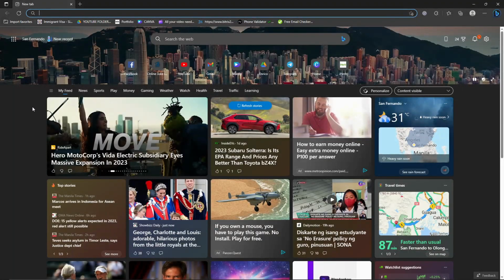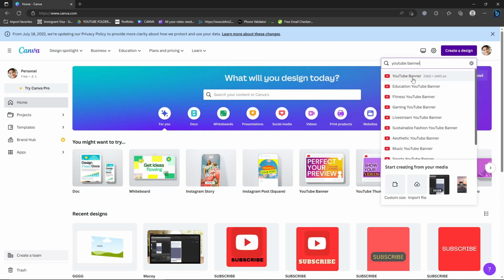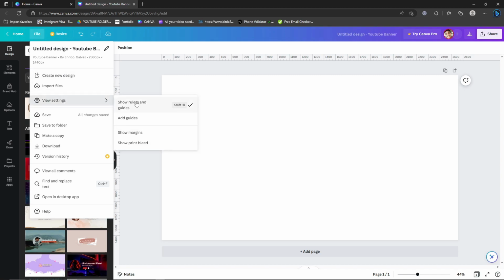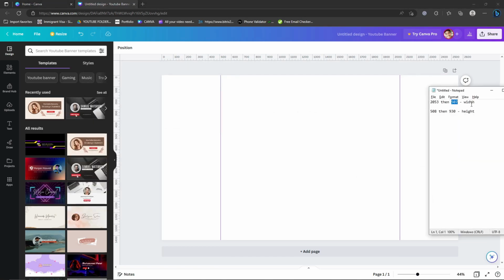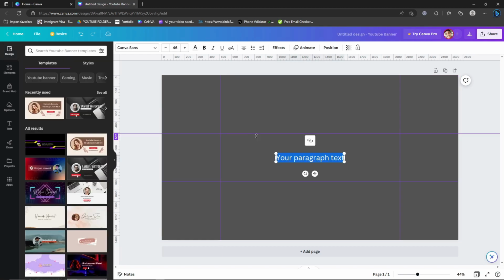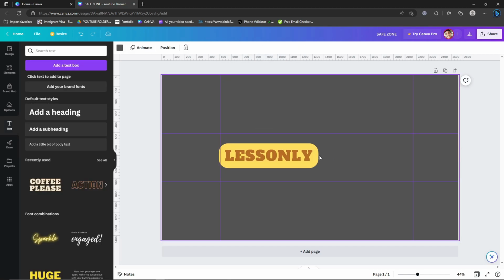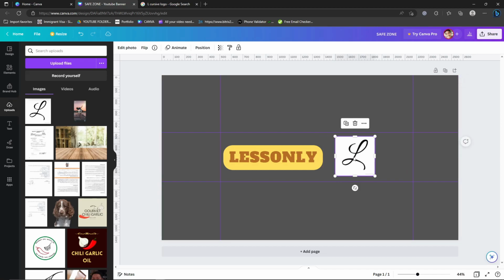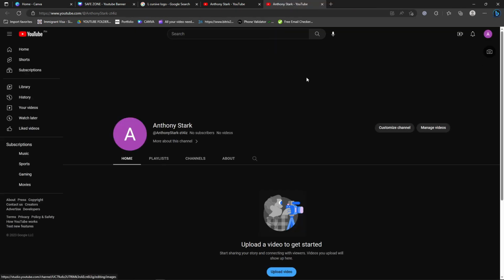Create Your YouTube Banner To Stand Out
In this video I'll show you how to Create Your YouTube Banner To Stand Out. The method is very simple and clearly described in the video. Follow all of the steps & find out how to create a YouTube banner.